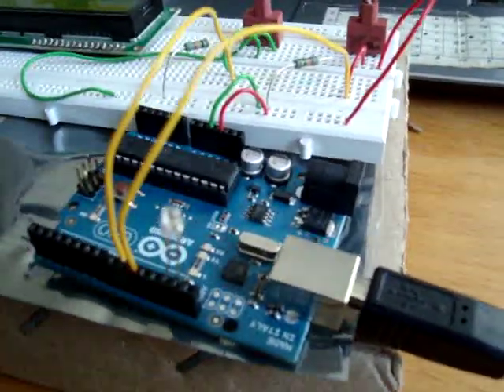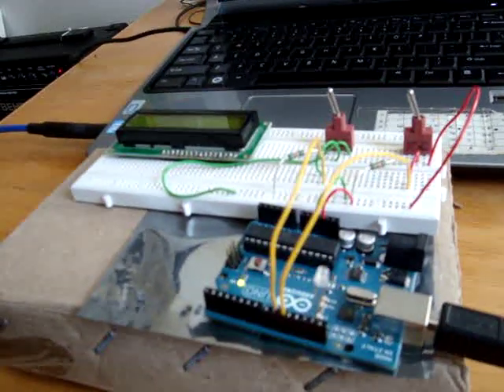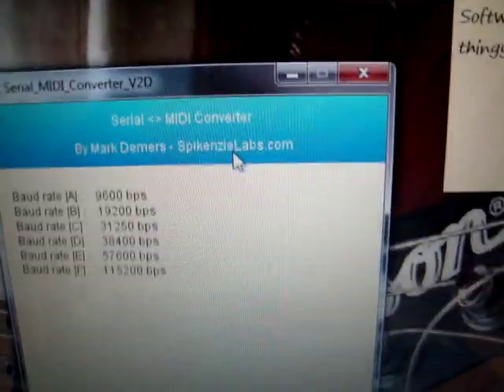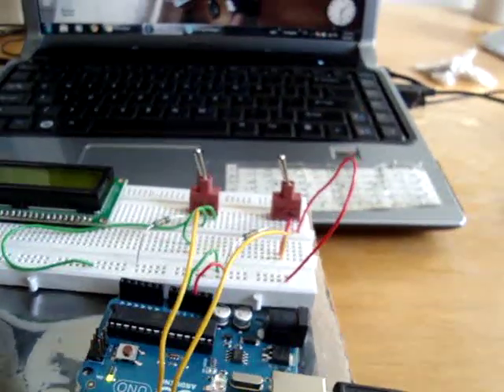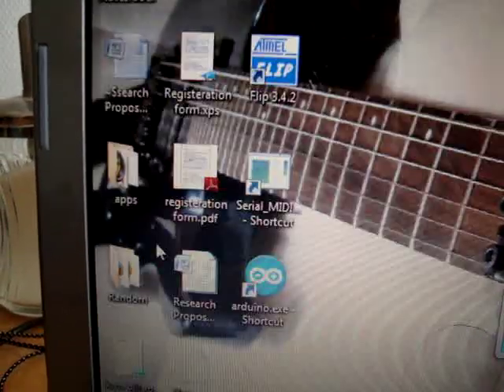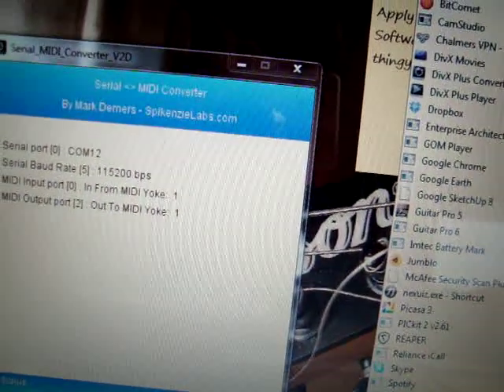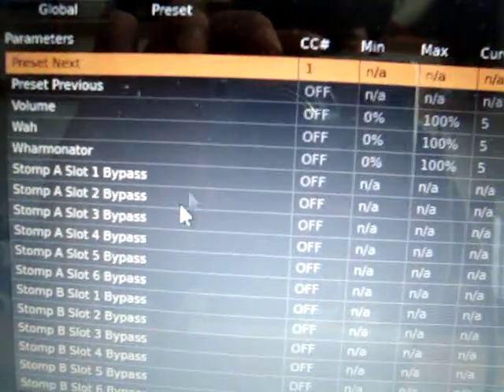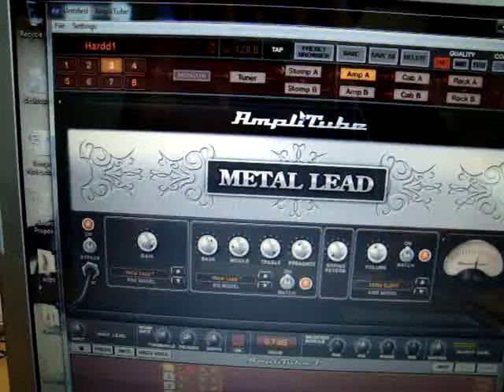MIDI USB Controller using Arduino Uno demo on Amplitube 3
I have also made another version of this project in which Arduino runs as a MIDI device (i.e when you connect Arduino to computer it will get detected as a MIDI device)